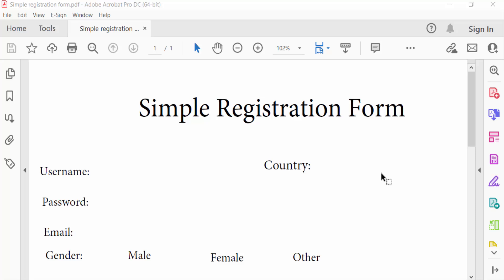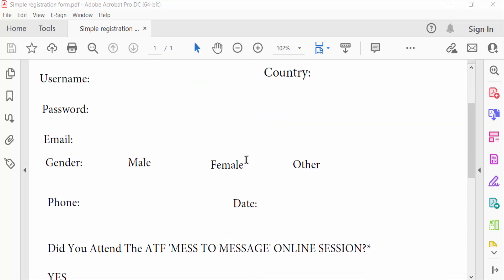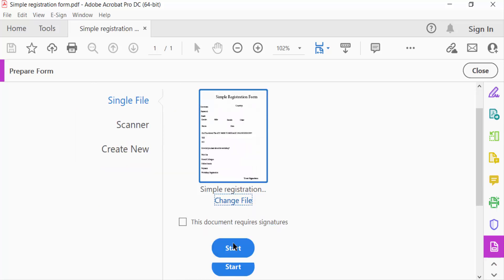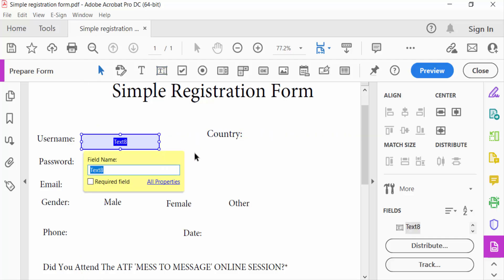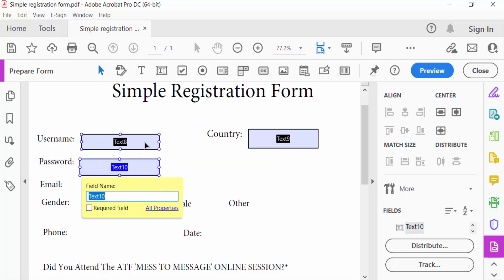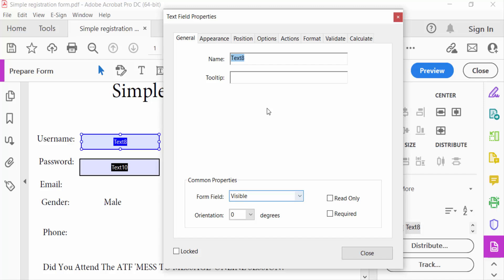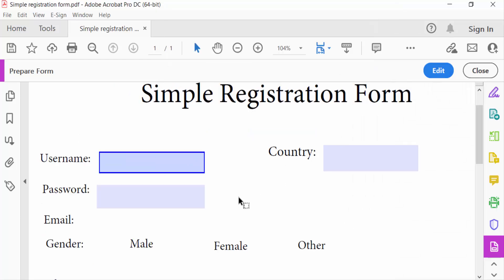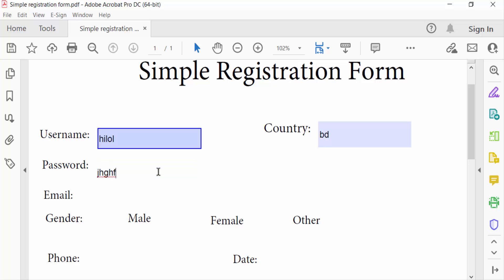How to add a fillable text box in pdf with Adobe Acrobat Pro DC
Hello everyone, Today I will present you, How to add a fillable text box in pdf with Adobe Acrobat Pro DC.